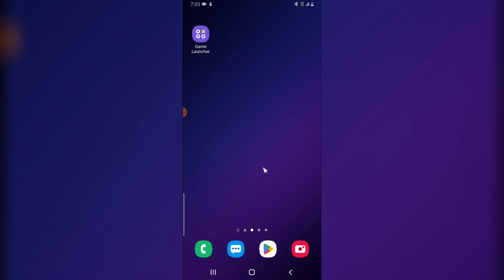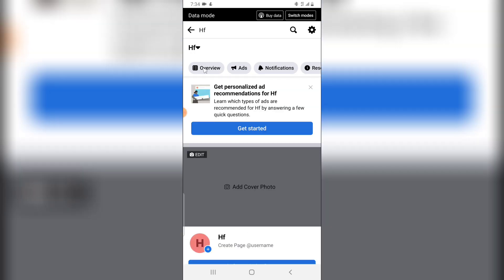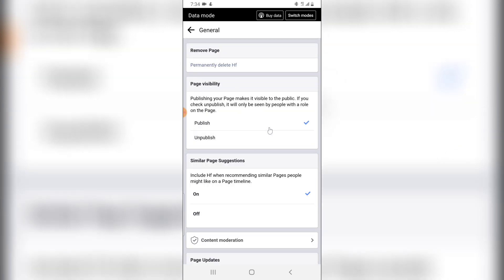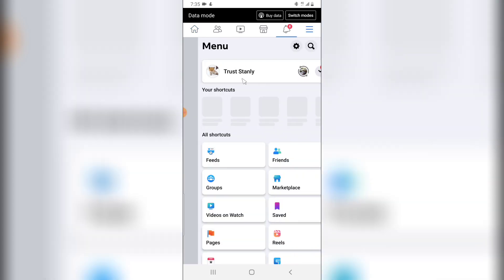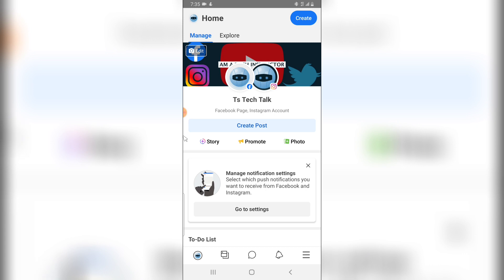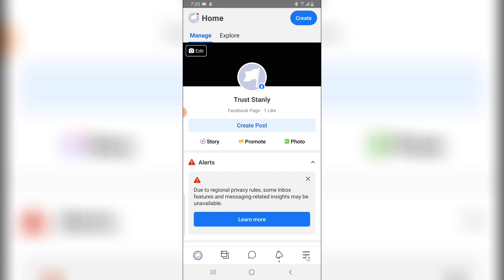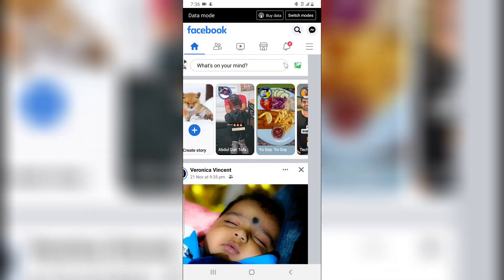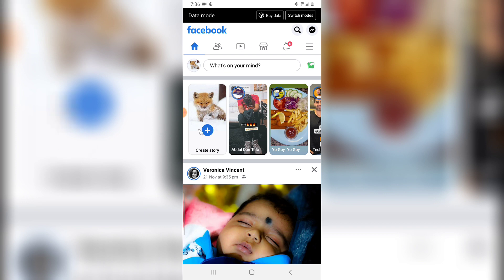How To Permanently Delete a Facebook Page On Mobile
I will show you How To Permanently Delete a Facebook Page On Mobile, am going to delete two Facebook pages in this video one with the Facebook app and the second with the Facebook business suite.

Let me know if this helped you.